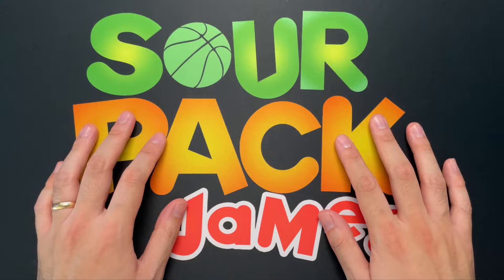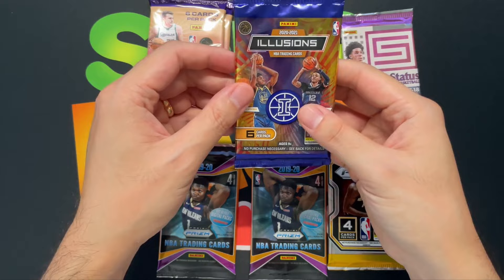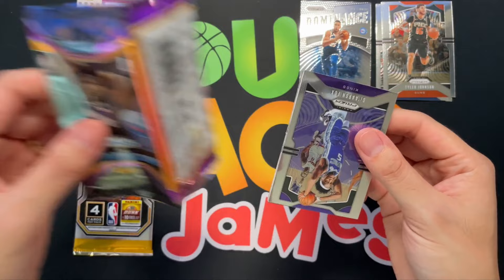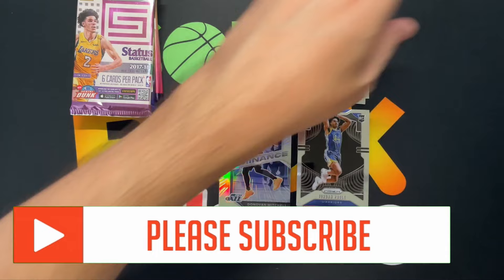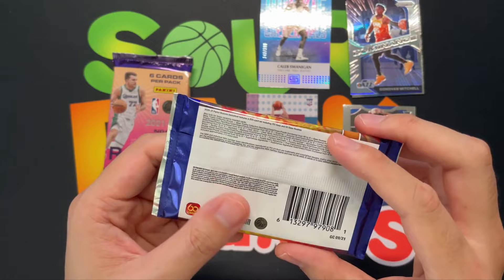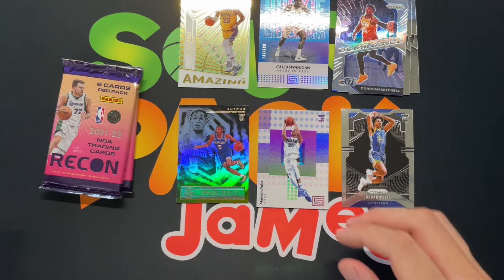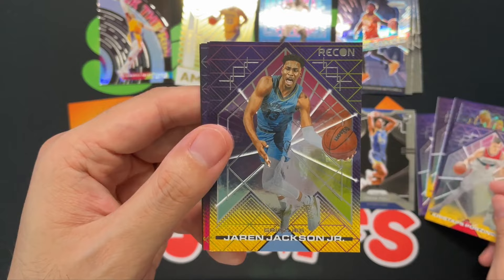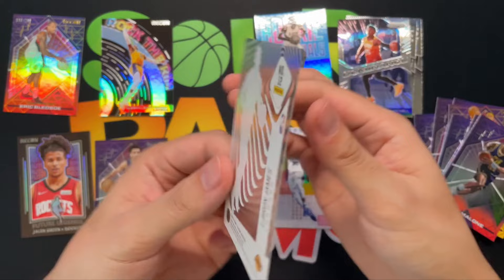Basketball Hobby and Retail Packs from the LCS!! 🏀🏀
Today let's check out some hobby and retail packs I picked up from my LCS! I paid about $140 bucks for 7 packs. Is this a better value than going through a sub box? Let me know!

00:00 Start
00:30​​​ Intro
1:33​ 2019 Prizm 1
1:57​ 2019 Prizm 2
2:30​ 2020 Prizm
3:03​ 2017 Status
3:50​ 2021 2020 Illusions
4:51​ 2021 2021 Recon 1
5:32​ 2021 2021 Recon 2

Card Supplies
10 (Ten) Pack Lot of 100 Soft Sleeves
1000 Top Loaders
200 Top Loaders
200 Card Savers I
5 Pro Mold Mag One Touch
25 Pro Mold Mag One Touch
Magnifying Glass w/LED
Acrylic Card Stands

Video/Photo Equipment
UBeesize Tripod
Neewer Microphone
Mini Photo Box
Box Light